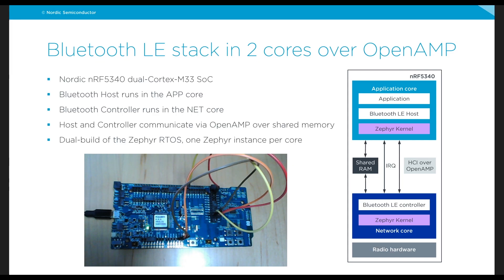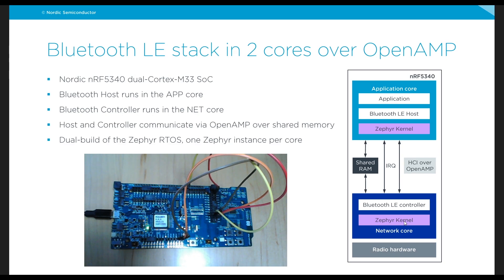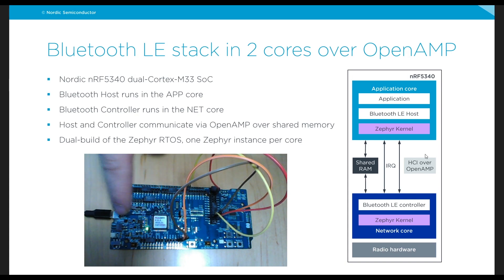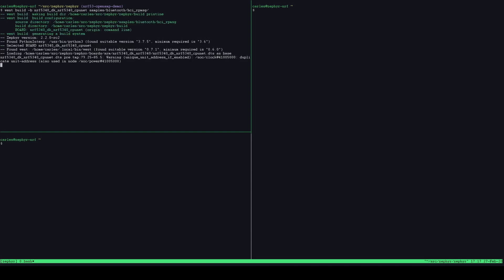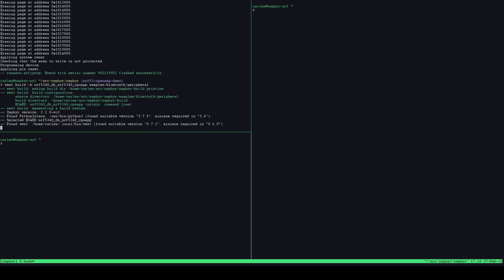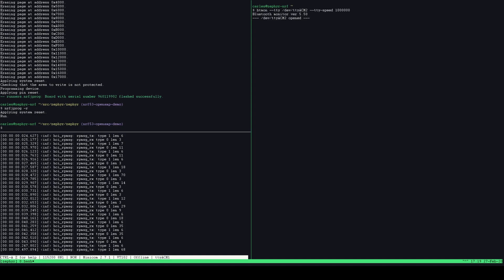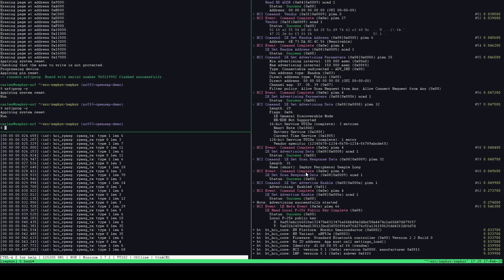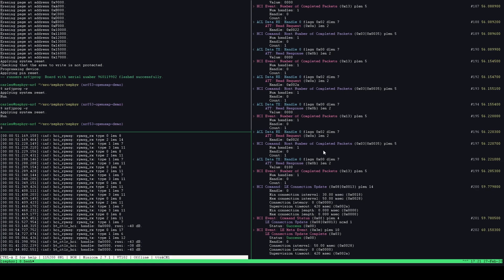Zephyr RTOS and Bluetooth LE on the dual-core nRF5340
This screencast demonstrates how to build the Zephyr RTOS twice in order to generate two images, one for each of the two cores inside Nordic's flagship nRF5340 Bluetooth Low Energy SoC. It describes how the two cores communicate using OpenAMP (using the RPMsg protocol) to connect the Bluetooth LE Host running in the Application core with the Bluetooth Controller running in the Network core. Finally, it also shows how to analyze and decode Bluetooth traffic generated by the open source Bluetooth Low Energy stack built-in in Zephyr.